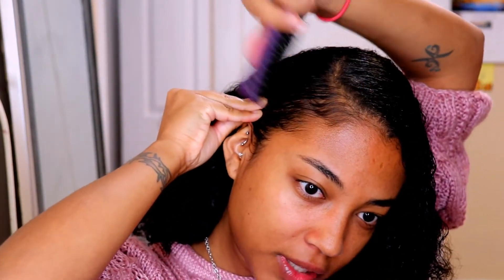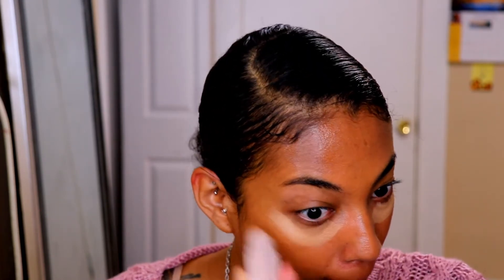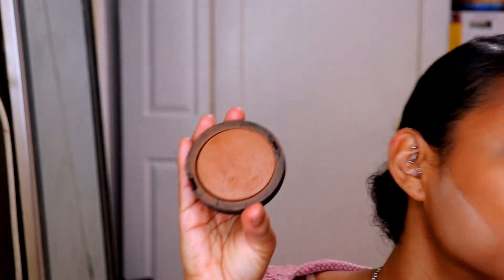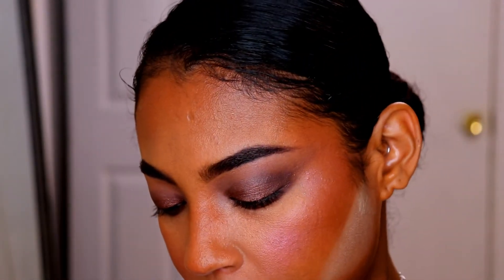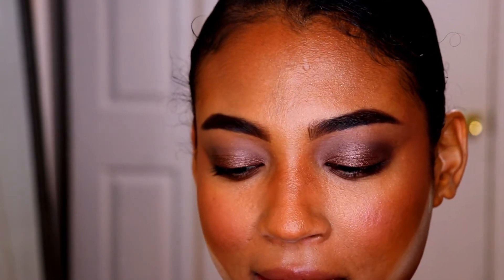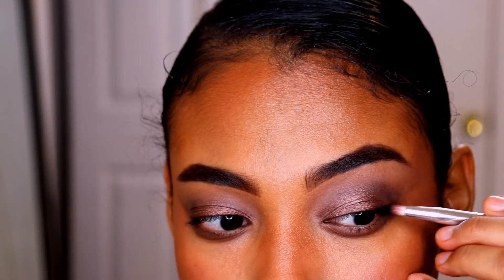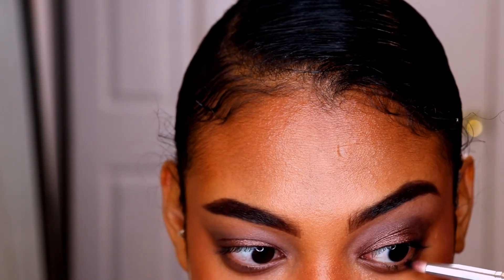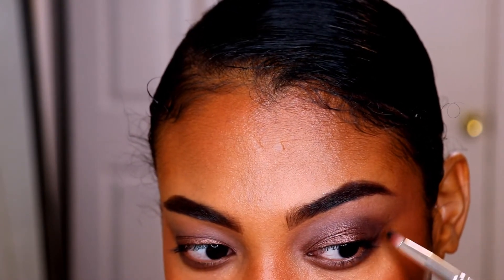How To: Sleek Bun & Smokey Glam Look! -Endlessbeauty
Im Jasmill and I never stop dreaming!
I love creating!
My favorite way to express myself is with makeup! Transforming :]
Im an advocate of self-care, being authentic, and living a compassionate lifestyle.My Channel is all about helping you guys, sharing my tips and opinions on beauty products, fashion, and life!

Endlessbeauty is a magical place where I want people to feel inspired. There are endless possibilities, never limit yourself!

Thanks for reading if you made it this far!